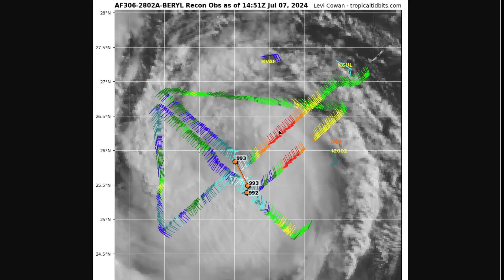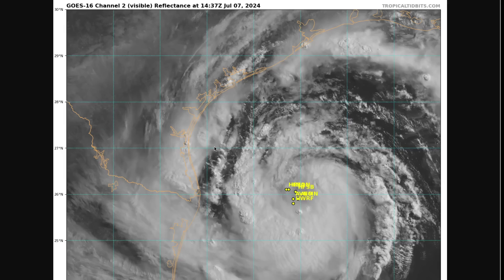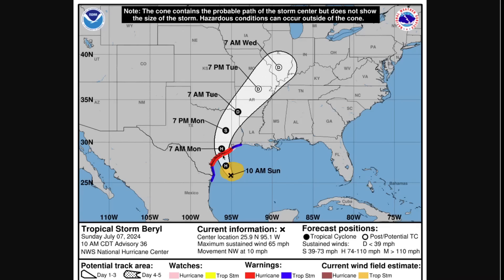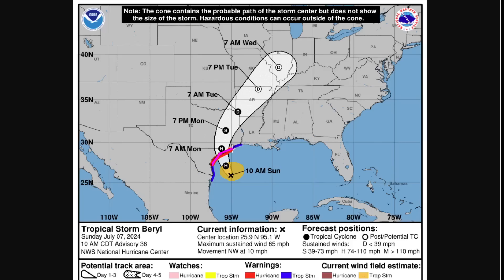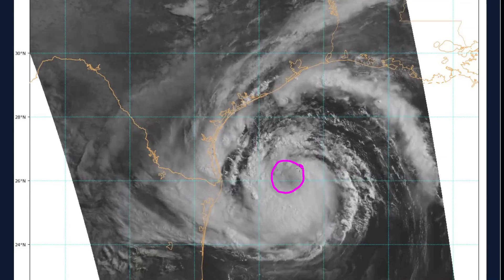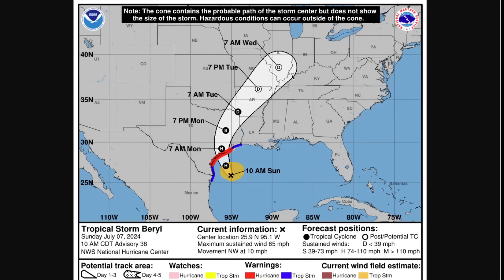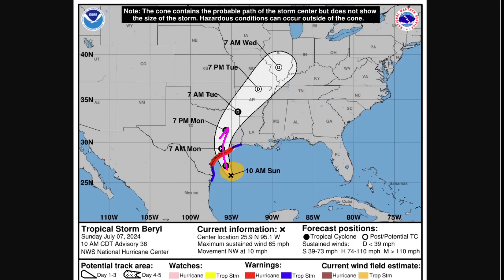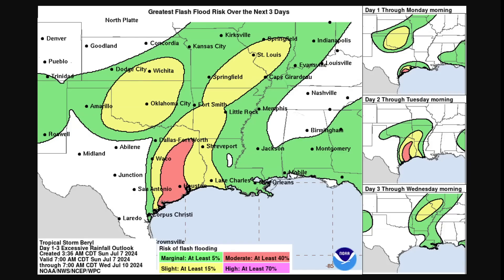[Sunday] Beryl Nearing Landfall in Texas; Intensification into a Hurricane Expected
Please note that these posts do NOT necessarily reflect the official forecasts of the National Hurricane Center (NHC), and should not be interpreted as such. While tropical storms exist in the Atlantic, official NHC information is available Please refer to the NHC when making decisions, and heed the advisories and evacuation statements of your local National Weather Service Office and emergency management officials.

Dr. Levi Cowan creates videos and blogs pertaining to tropical cyclones, primarily hurricanes in the Atlantic Ocean. Posts occasionally concern other, non-tropical weather events around the world. Dr. Cowan has a Ph.D. in meteorology from Florida State University.